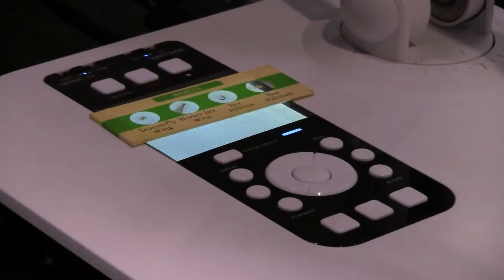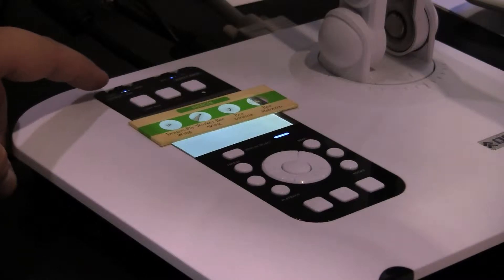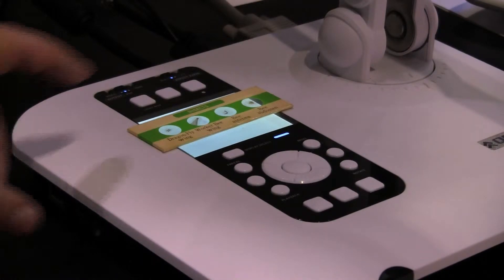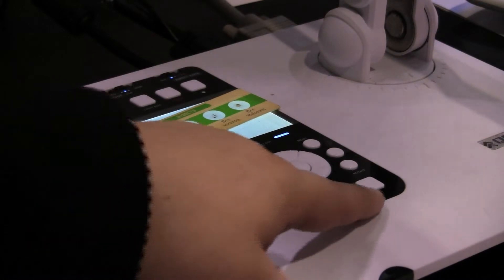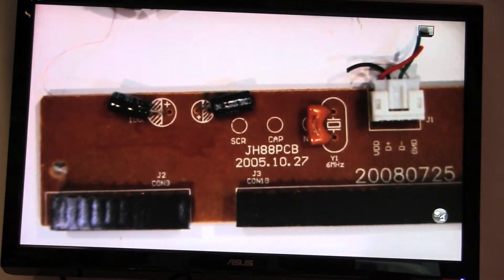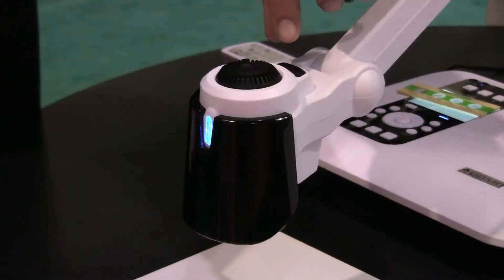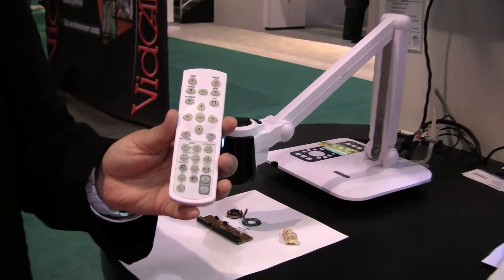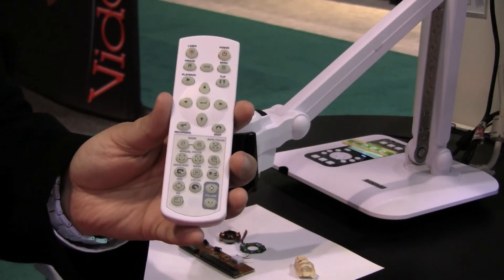QOMO's QPC60 Doc Cam: InFoComm.mov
QOMO's QPC60 Document Camera gets The Royal Treatment at InFoComm. Shannon Raupp shares functions and features.